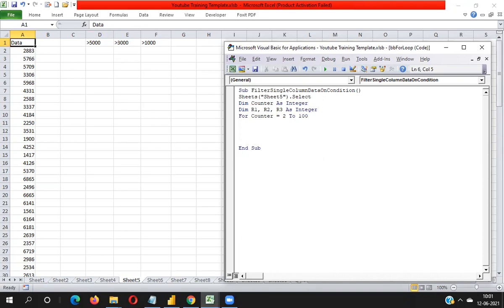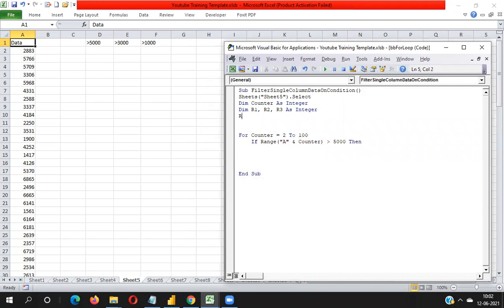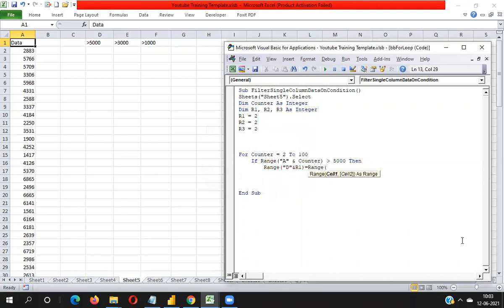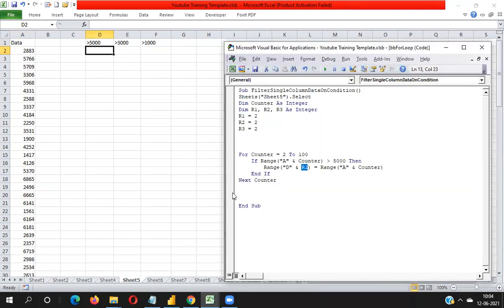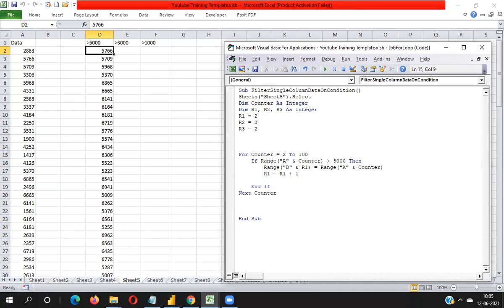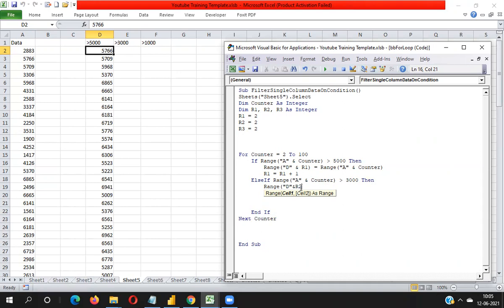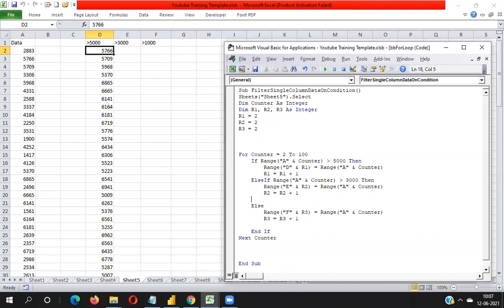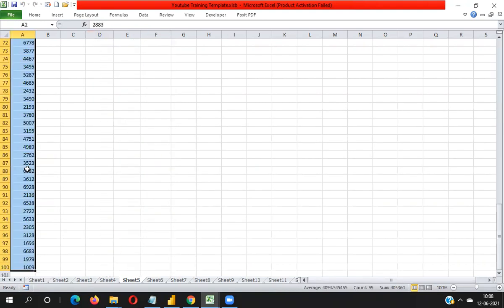VBA Macro Tutorial Step by Step Topic Filter Data on Condition